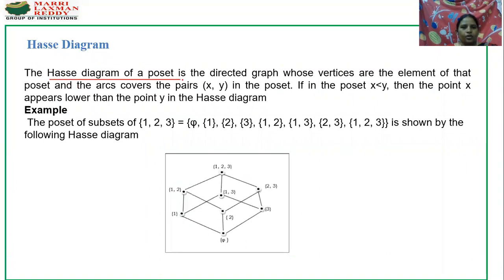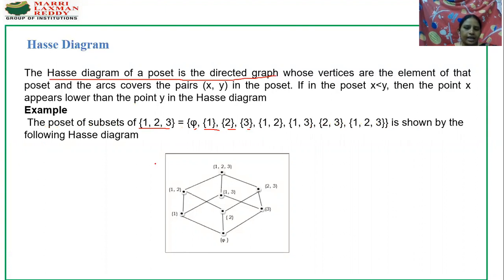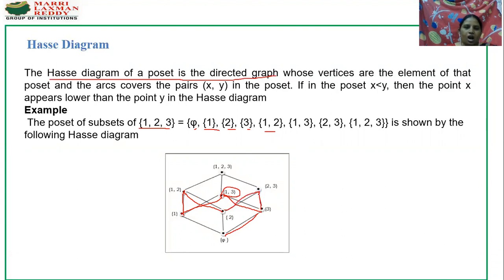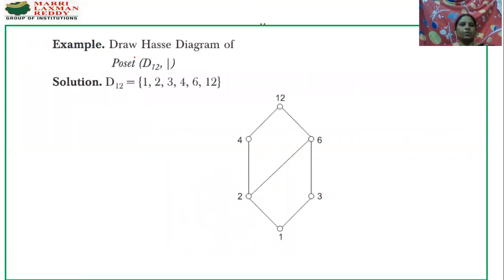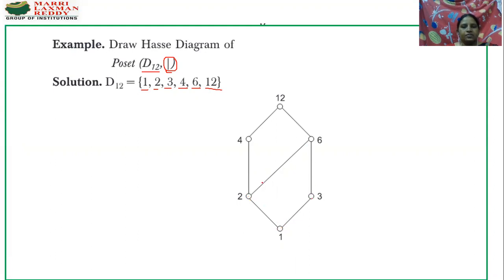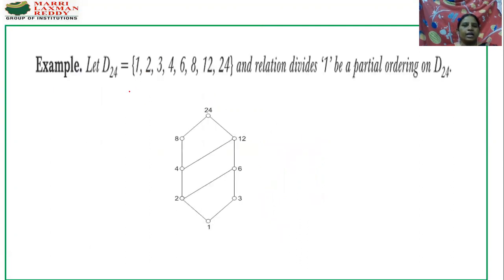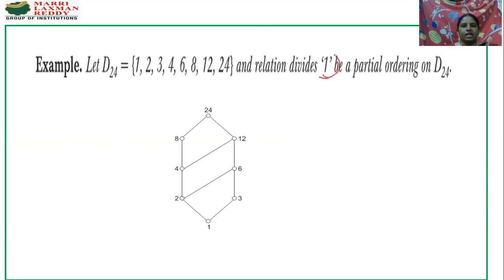L7 HASSE DIAGRAM